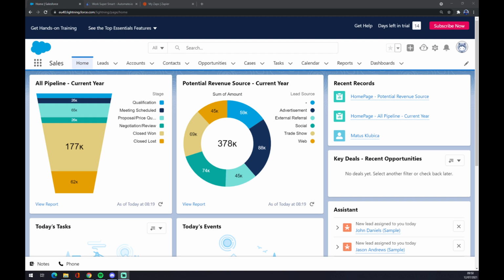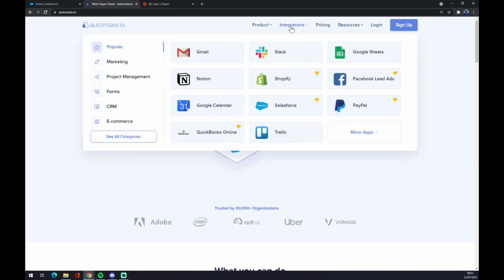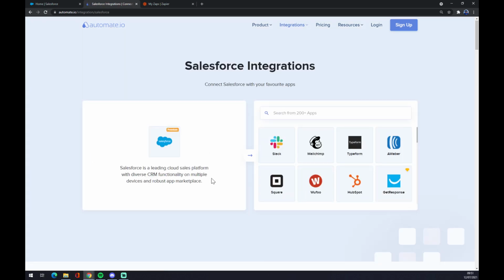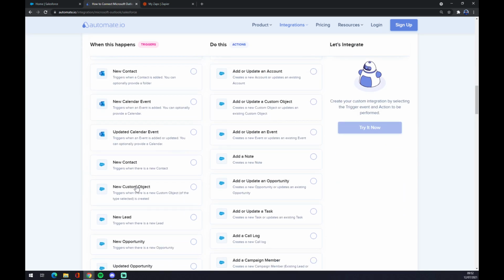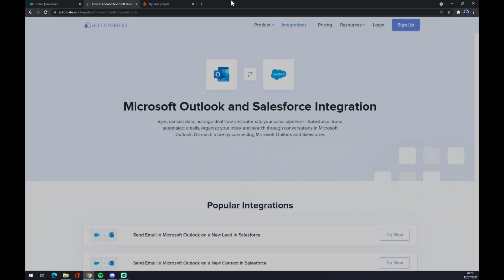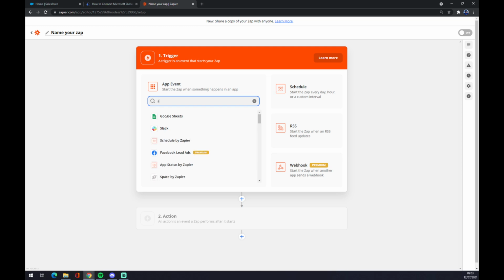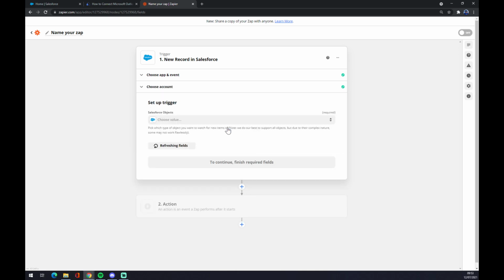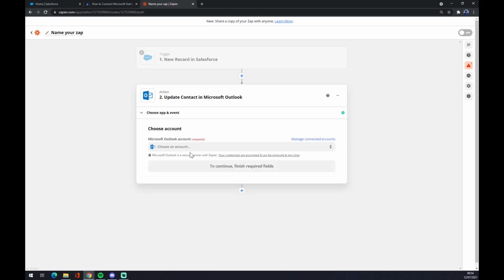How to Integrate Salesforce with Microsoft Outlook